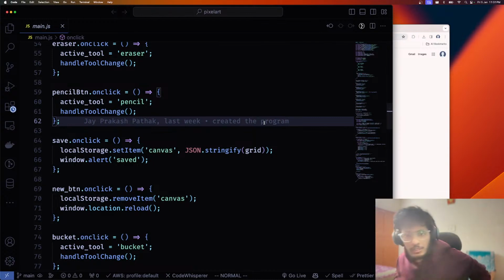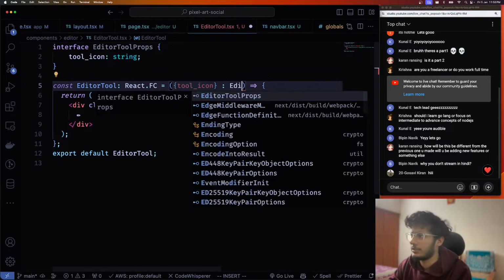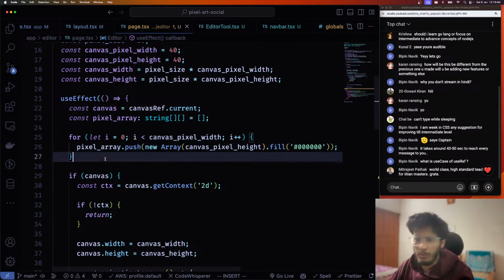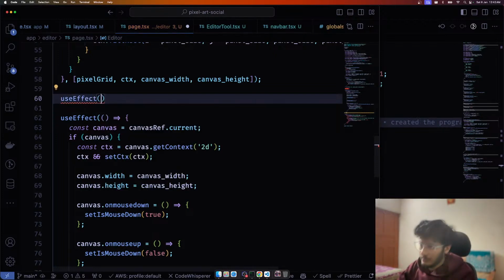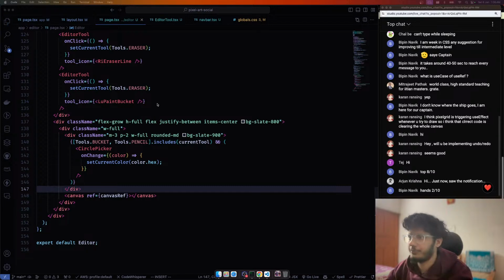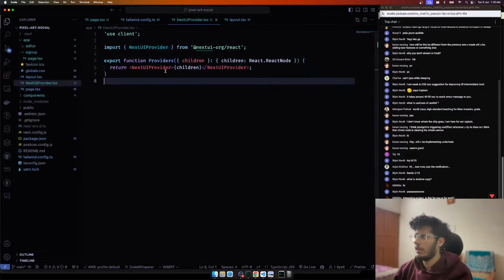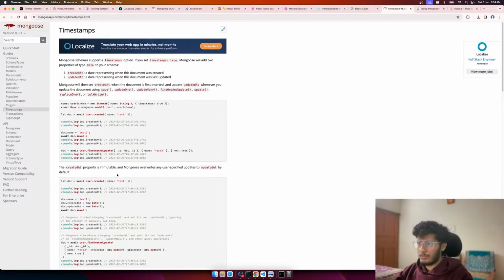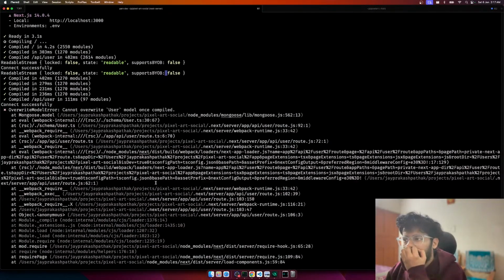Creating the pixel art editor part 2 using react js and node js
This is part 2 of the pixel art editor project that we started